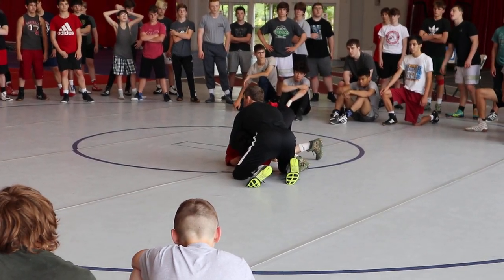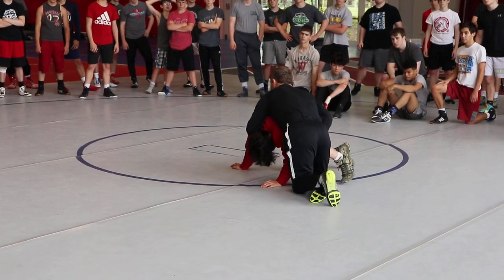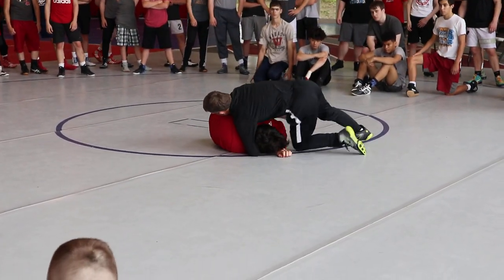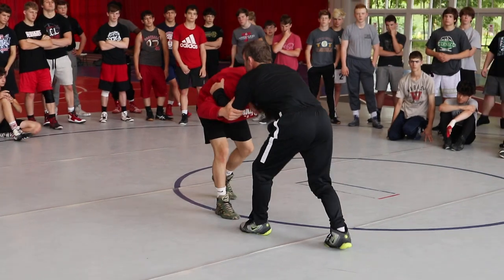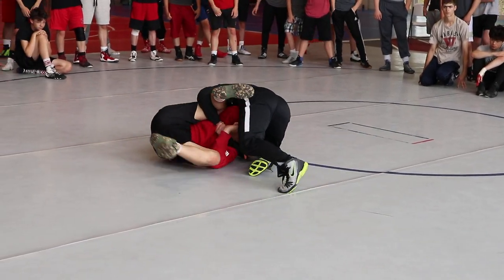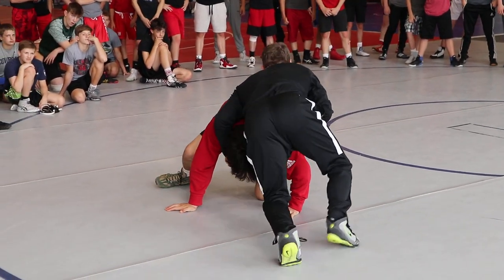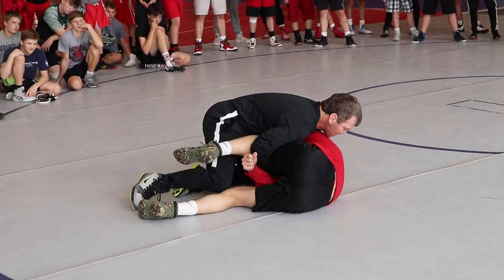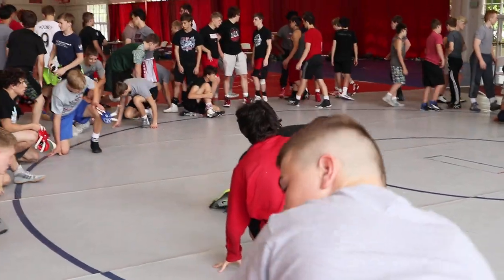Snap down front headlock with a nearside cradle finish Terry Brands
Coach Brands explains how the pressure and angle on the go behind leads to a nearside cradle.

Wabash Camps bring in the most Elite Clinicians in the country. Learn From The Best!